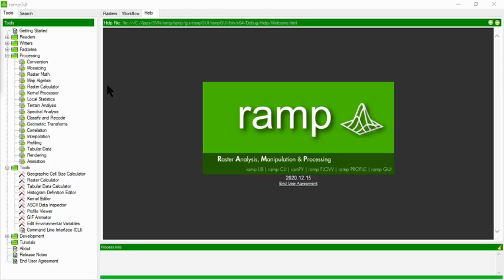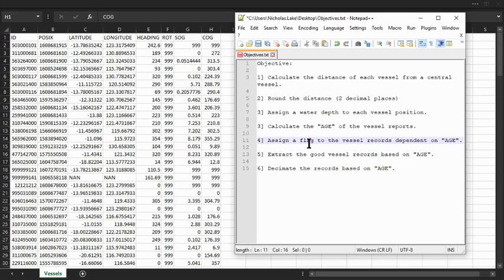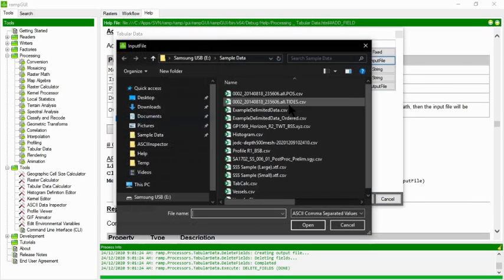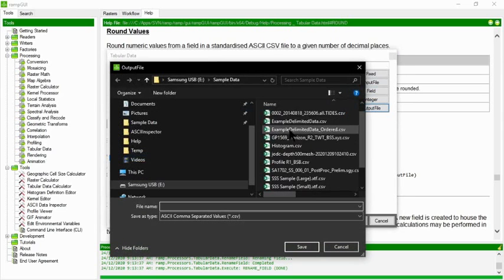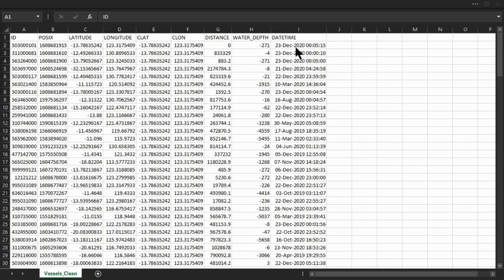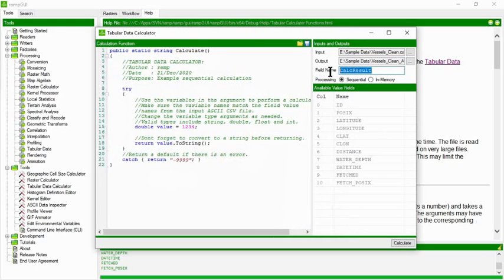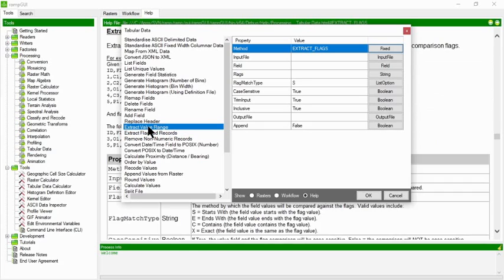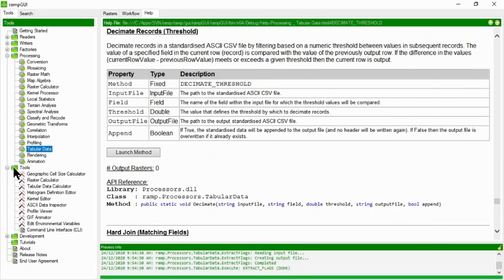Processing values in tabular data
How to process, change, add, or filter values in tabular datasets.